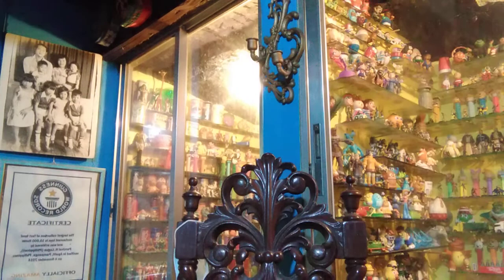Picachu Camp Gears (McDonald's 2022)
Please visit Percy's Fast Food Toys Stories